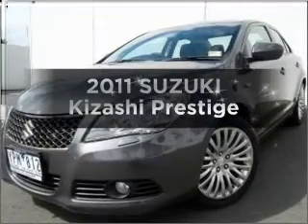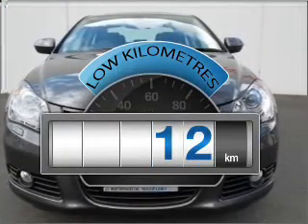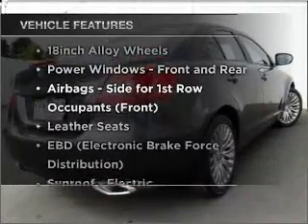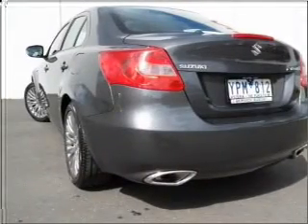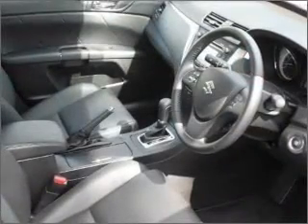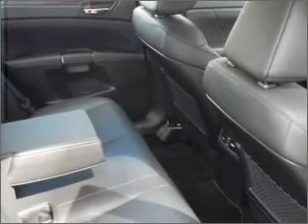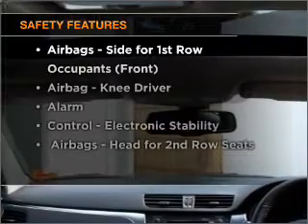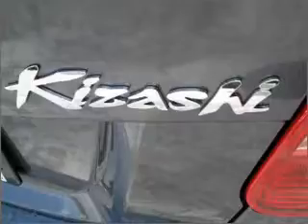2011 SUZUKI Kizashi Prestige - Berwick VIC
2011 SUZUKI Kizashi Prestige 2.4 litre Constantly Variable Transmission Sedan MINERAL GREY Exterior.